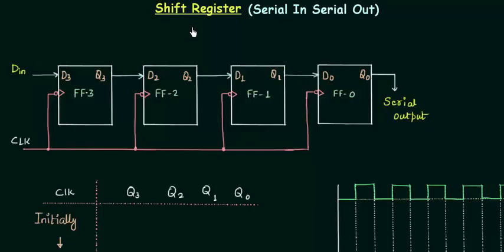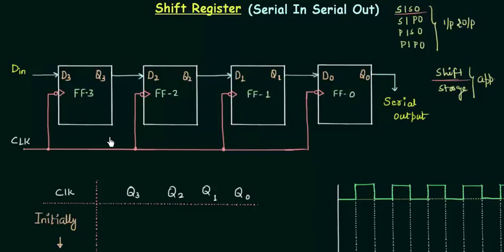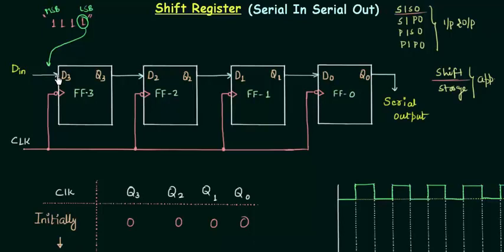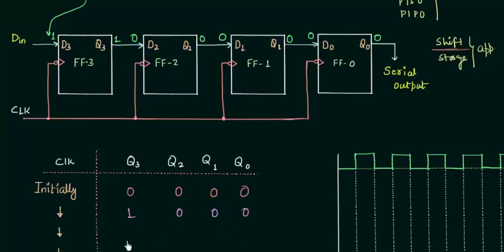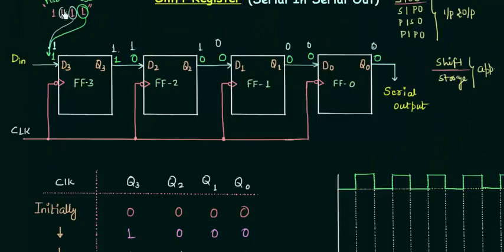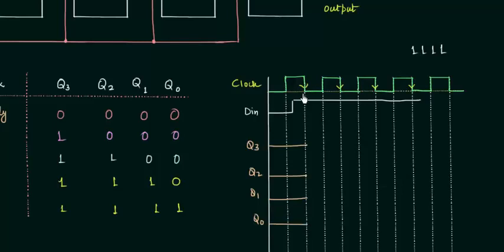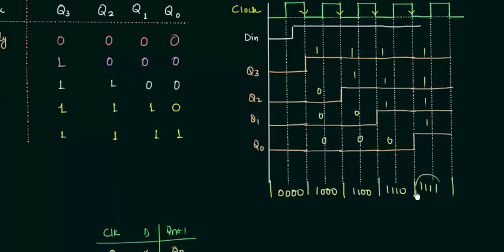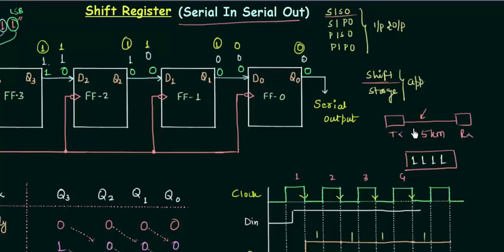Shift Register SISO Mode YouTube